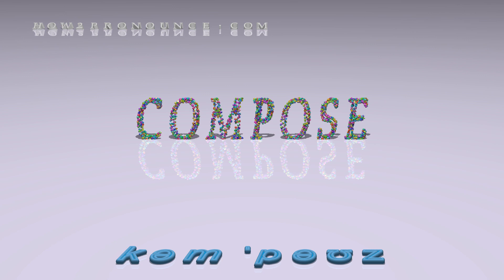compose - pronunciation + Examples in sentences and phrases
This is the pronunciation of compose in British English + a few examples of its pronunciation in phrases and sentences.